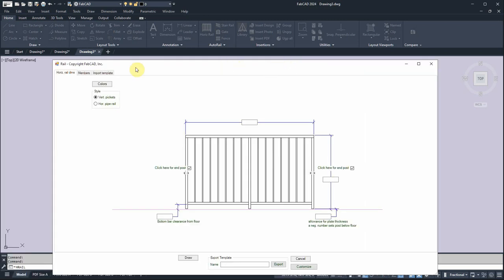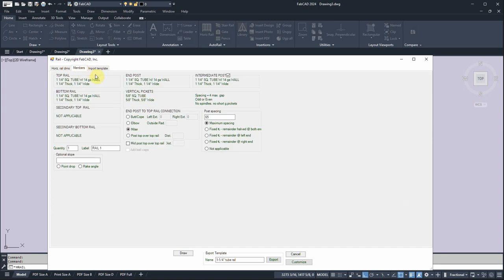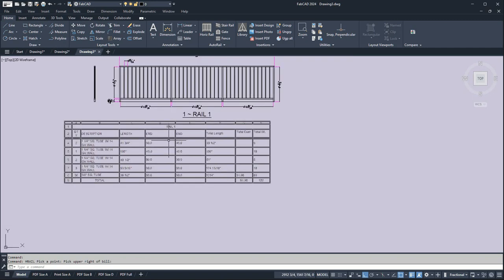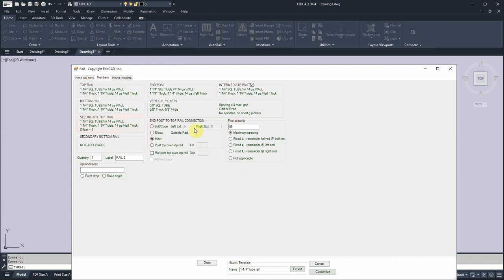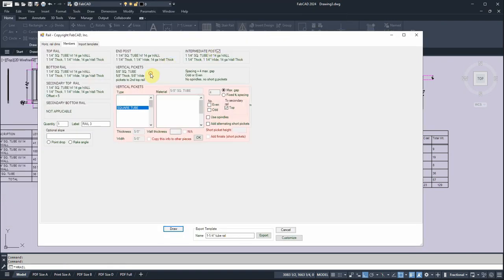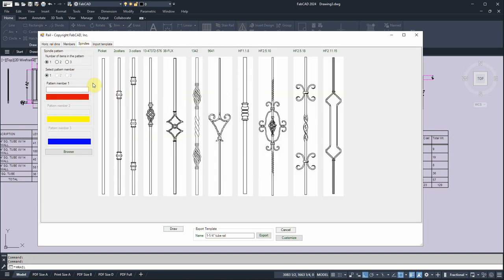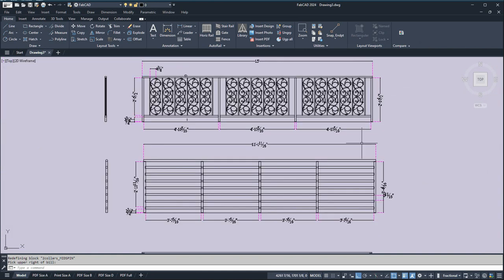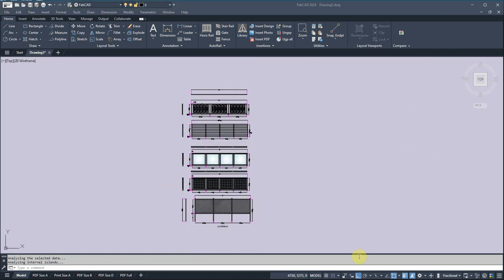Horizontal Rail Program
Check out the features of our Horizontal Rail Program.